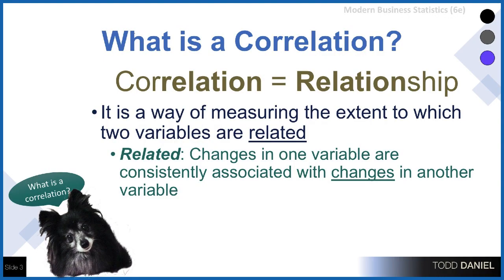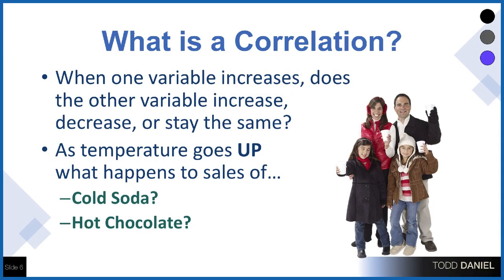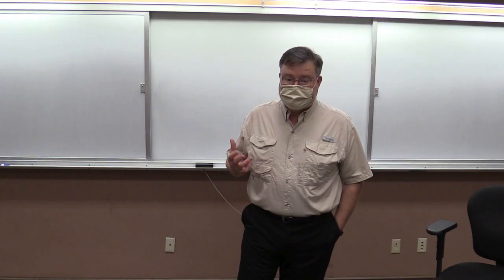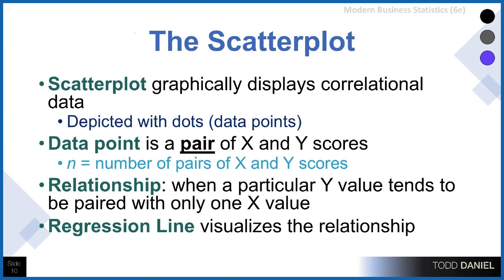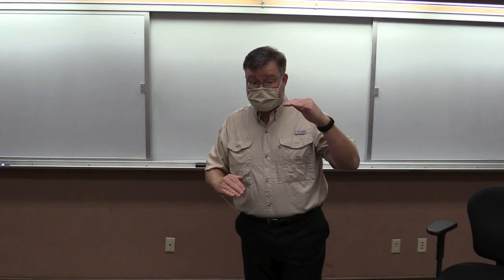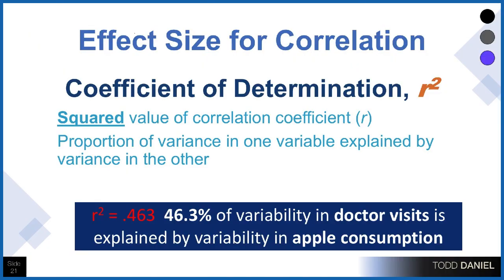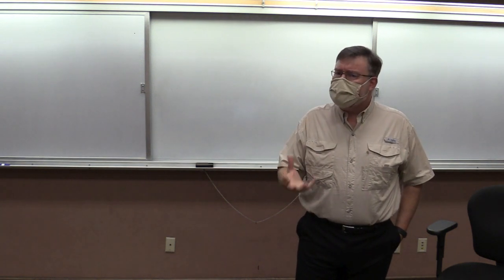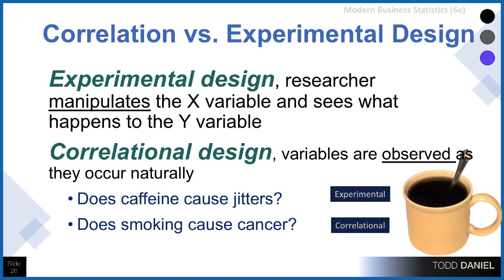Statistical Backdrop for Correlation – QBA Business Statistics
We begin with correlation as a prelude to simple regression. We explore positive and negative relationships between variables, strength of the relationship as described by a regression coefficient and a scatterplot.
Recorded Monday, October 10, 2020 for QBA 337 Applied Business Statistics, Missouri State University